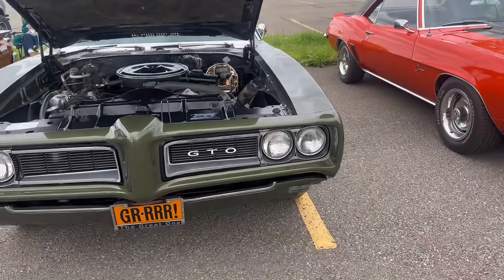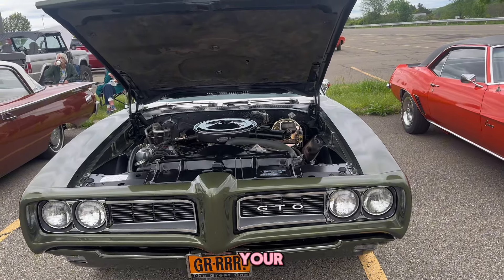I found a numbers matching 68 GTO at a local car meet! A true classic!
I found a numbers matching 68 GTO at a local car meet! A true classic! And they like tigers 😂😂!  Thank you Chris and his wife for taking the time to tell me about your beautiful 68 Pontiac GTO! You guys are the best!